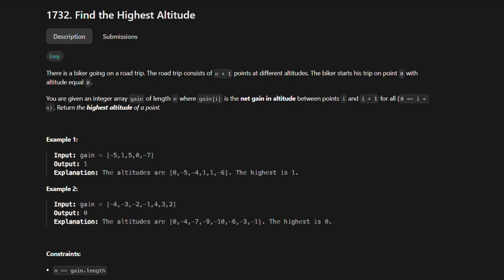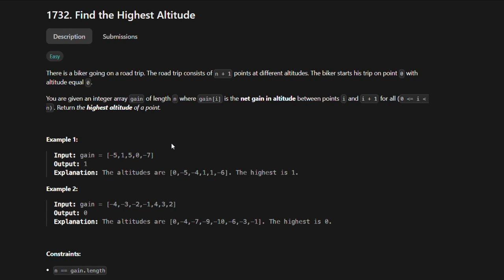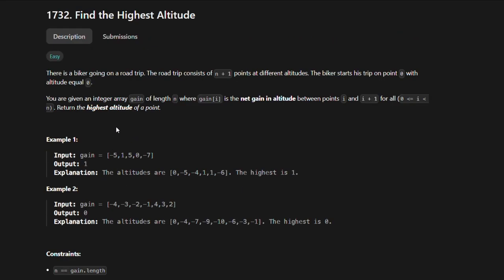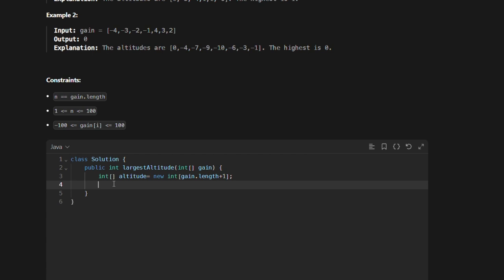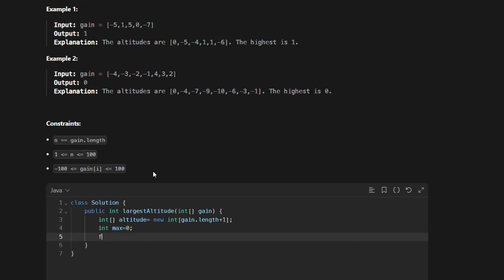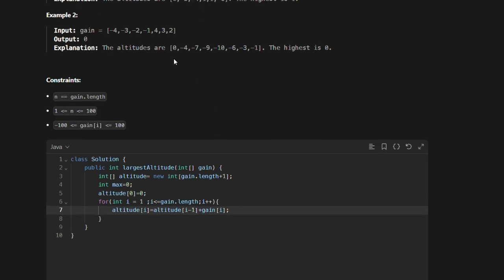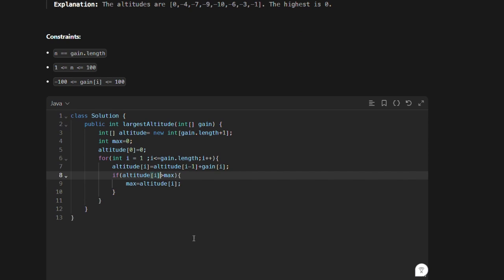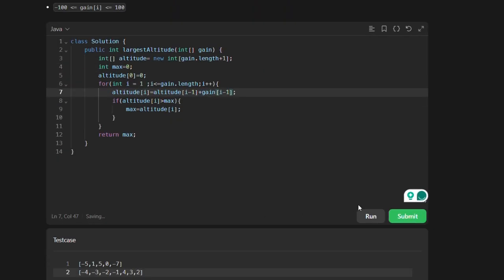LC-1732: Find the Highest Altitude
I was feeling quite the butterflies in my stomach because it was my very first time recording myself while coding